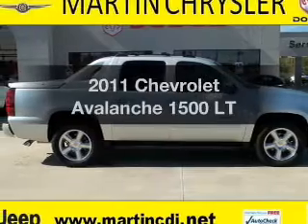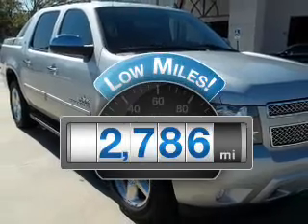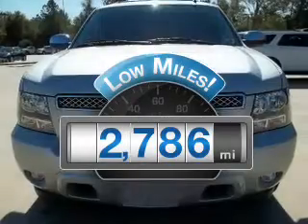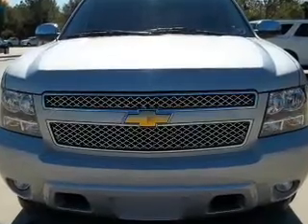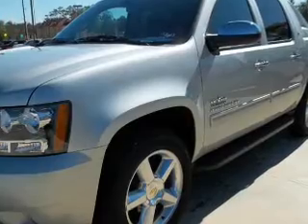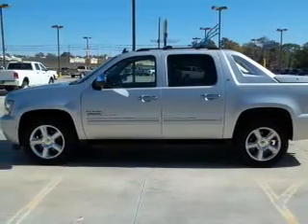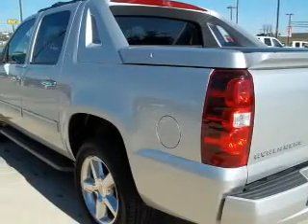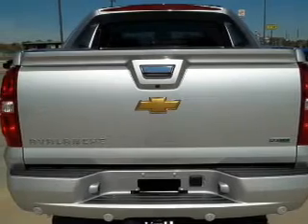2011 Chevrolet Avalanche - Cleveland TX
Year: 2011
Make: Chevrolet
Model: Avalanche
Trim: 1500 LT
Engine: 5.3 liter 8 cylinder 16 valve
Transmission: 6-Speed Automatic
Color: Silver
Mileage: 2786
Address:
1006 Hwy 59 South